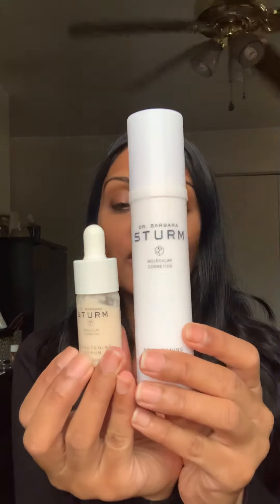Dr. Barbara Sturm Brightening Serum & Brightening Face Lotion Review sturmglow | Ruseeta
Dr. Barbara Sturm- Brightening Serum mini $115
Dr. Barbara Sturm- Brightening Serum  $310
Dr. Barbara Sturm- Brightening Face Lotion $205
Dr. Barbara Sturm- Brightening Face Cream $230